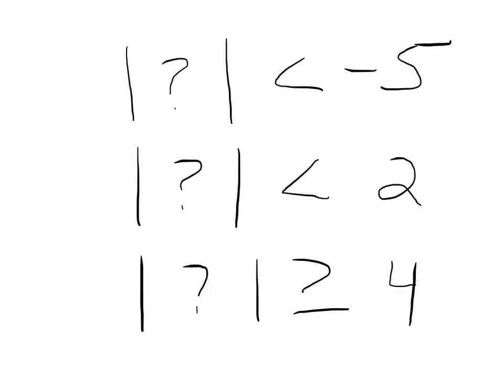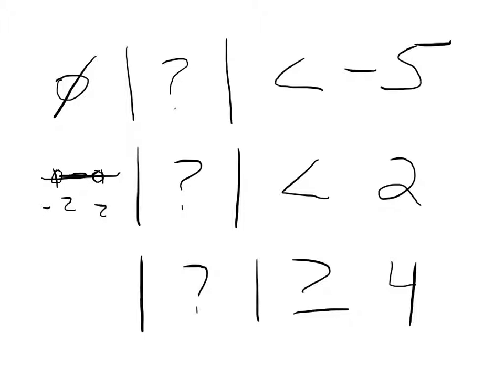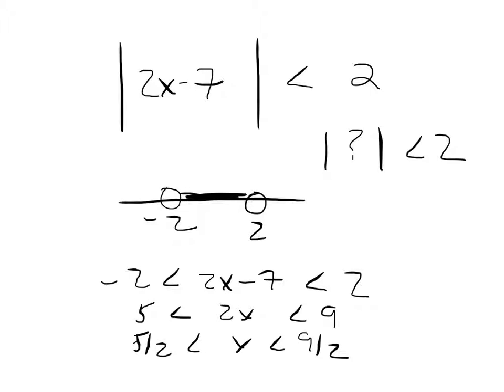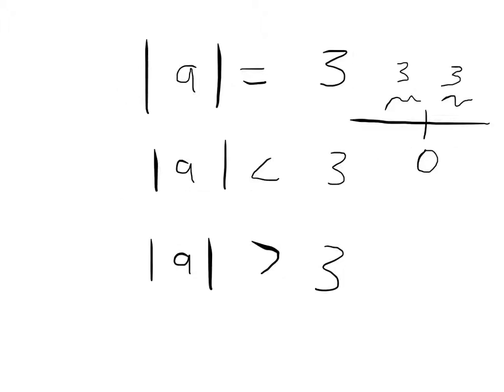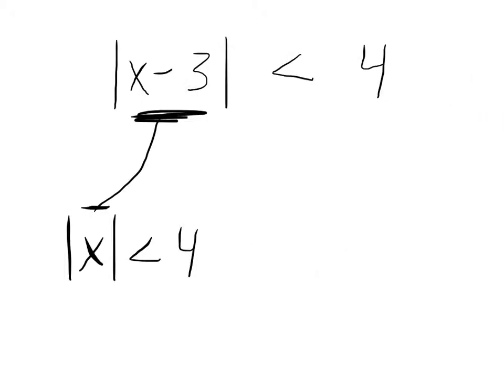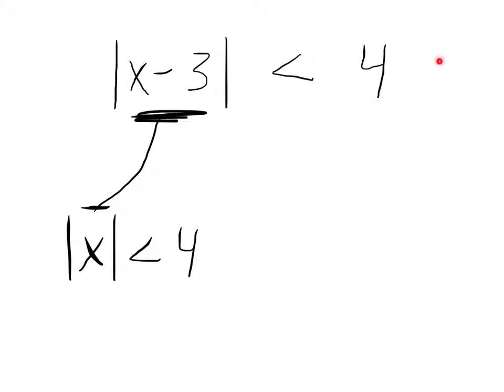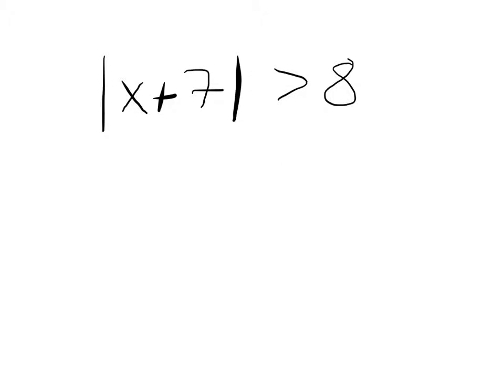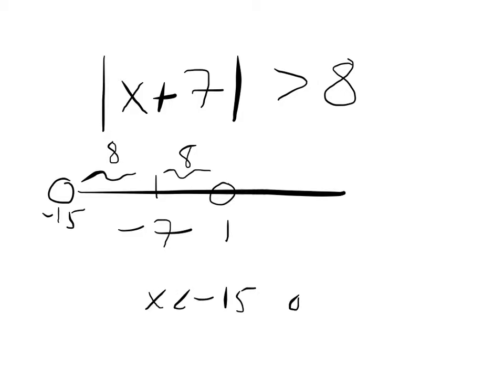3.1 Overview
3.1 Overview